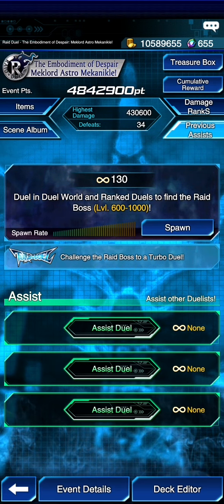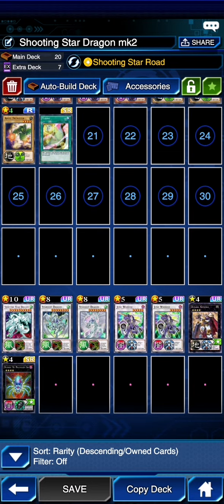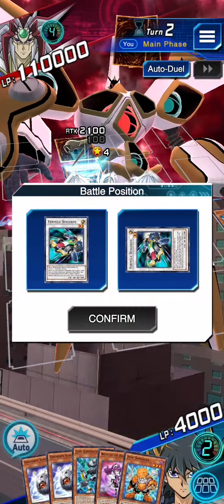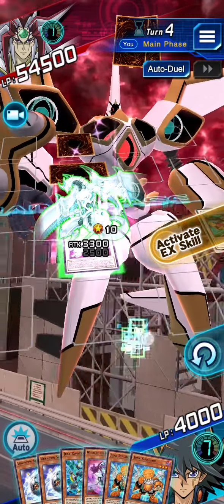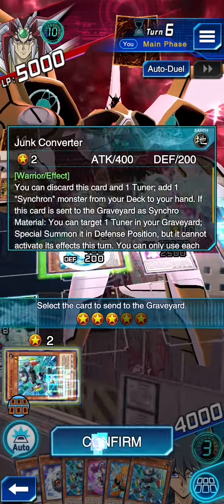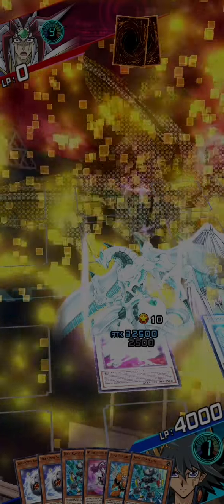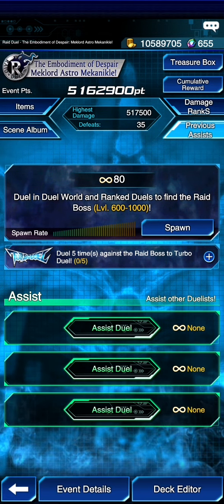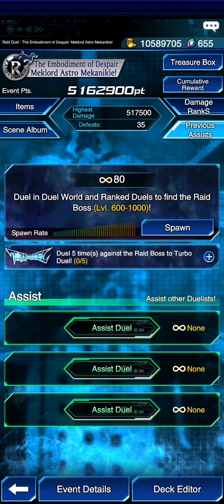Tutorial - Deal 500,000 damage every Turbo Raid Duel Aporia Easy Unlock - Yugioh Duel Links